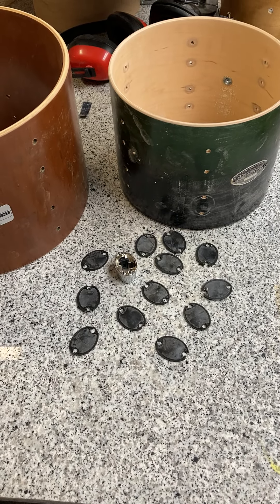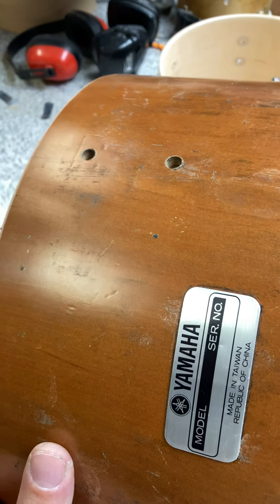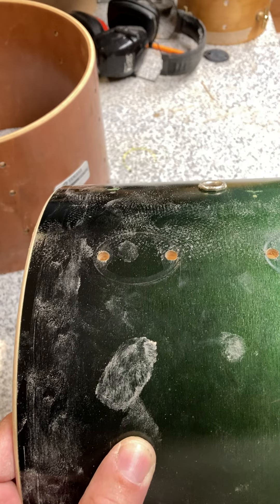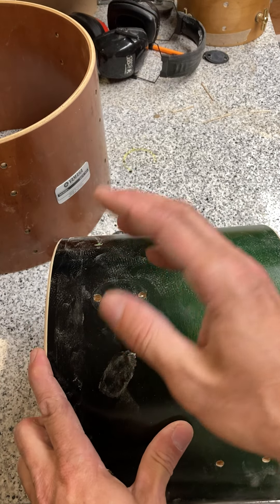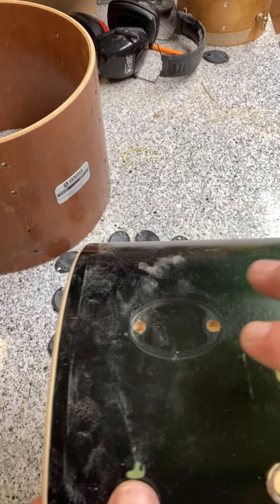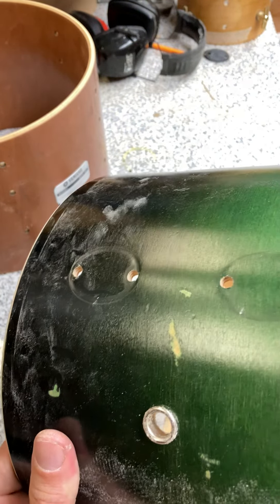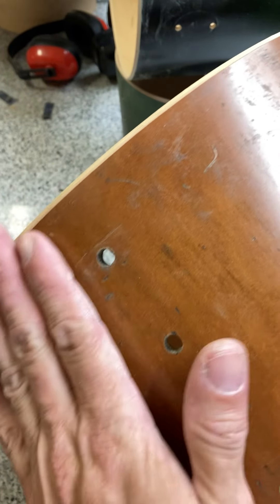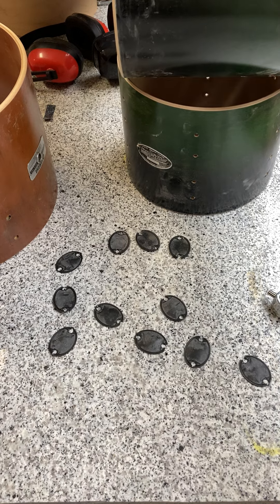Drum lug gaskets - Why?!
Lug gaskets are destroying your drums and tuning